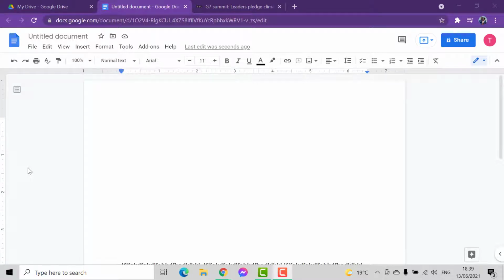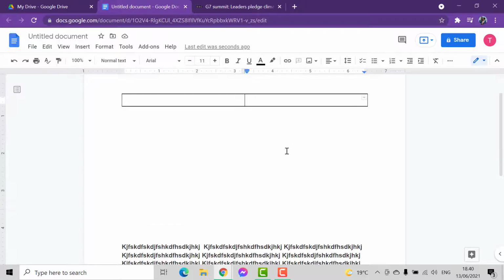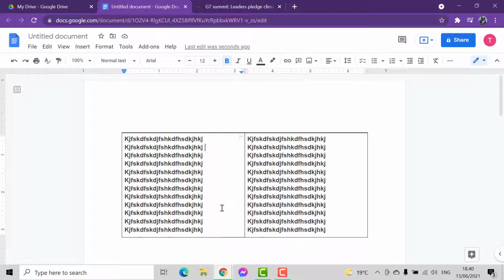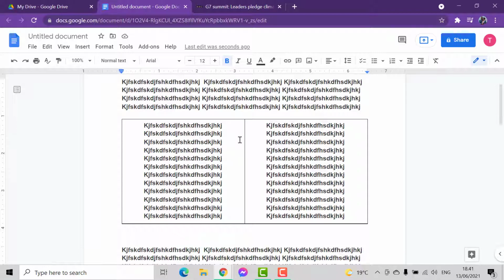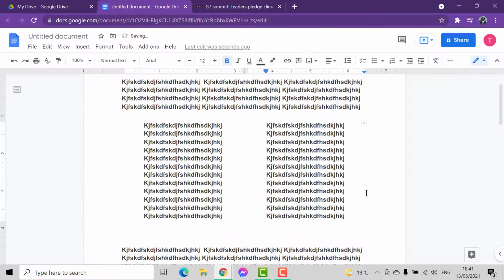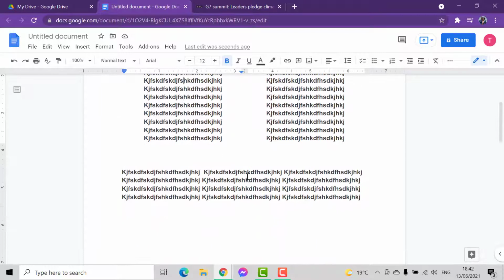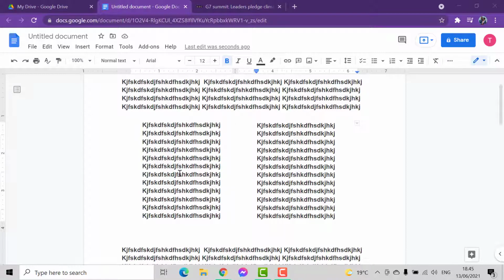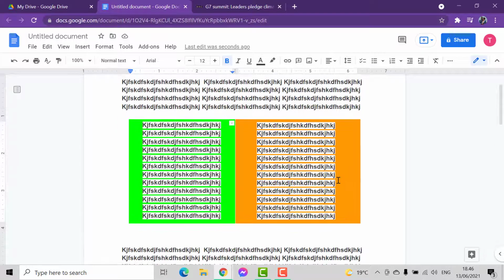How to work with google docs. Table properties.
In this video you will learn how you can use table properties.